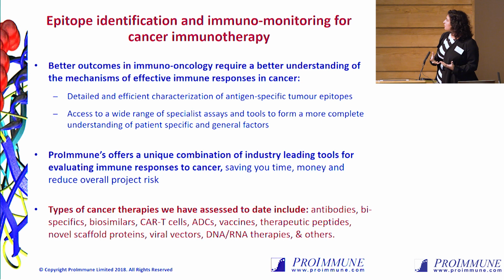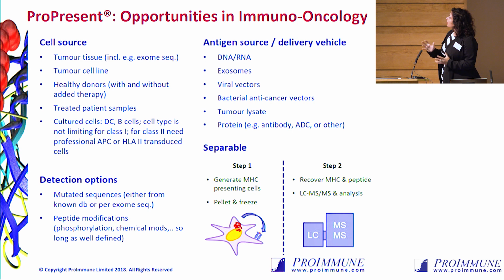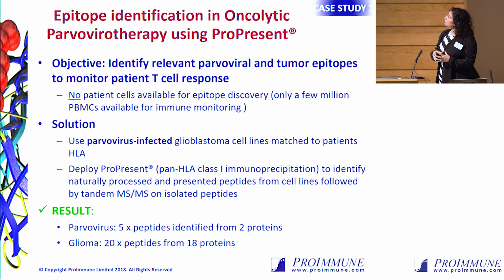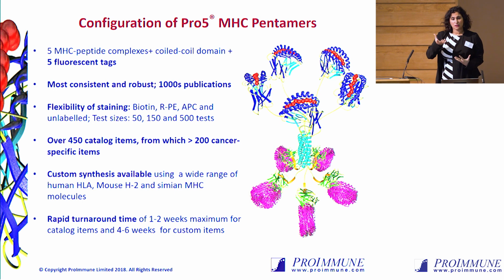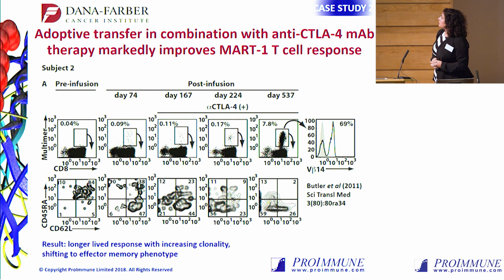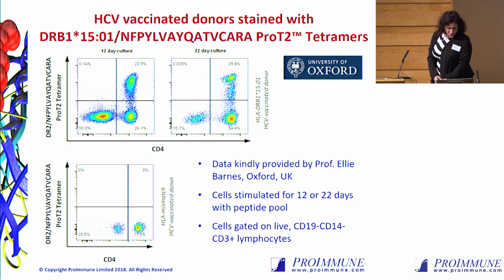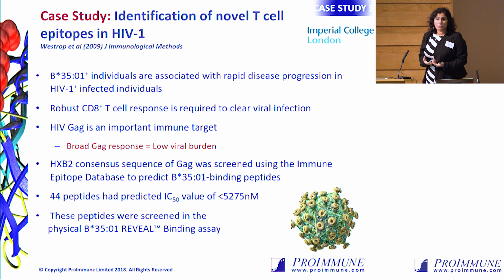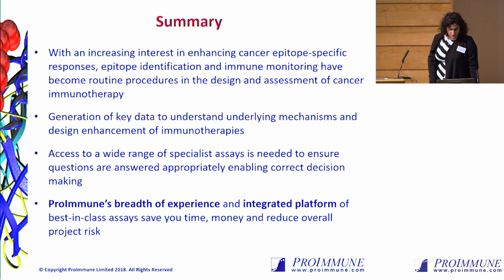Margot El Khouri: Epitope identification and clinical immune monitoring in immune oncology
Epitope identification has emerged as a crucial stepping stone to study immune responses. It aids the discovery of targets for the development of new therapeutics and vaccines but can also identify potential areas of a therapeutic that are likely to generate neutralising anti-drug antibodies resulting in failure of treatment. Crucially, as antigen-specific immune responses are being routinely monitored to investigate the efficacy of a given treatment, thorough epitope mapping has dramatically enhanced the efficiency of these studies by flagging relevant epitopes to use for immune-monitoring, optimising the use of researchers time and resources and saving precious patient samples. Recently, we have contributed to confirming the success of ParvOryx, the first phase I/IIa clinical trial employing oncolytic rodent protoparvorirus to treat patients with recurrent glioblastoma. Using our mass-spectrometry-based ProPresent® Antigen Presentation assay on parvovirus-infected glioma cell lines, we have identified a panel of epitopes that are derived from both glioma cancer cells and the parvovirus. This has subsequently allowed the monitoring of antigen-specific immune responses by functional IFNγ ELISPOT. Results have shown that the majority of patients mounted an antiviral-specific response, demonstrating responsiveness to the treatment. Furthermore, some patients have also shown a low yet significant response to glioma antigens which could partially account effectiveness of treatment and for the positive clinical outcome of the trial. In this talk, we will also be detailing how epitope identification and immune monitoring multimers are powerful tools to boost the advancements of other gene therapy approaches notably Adeno-associated viruses and HSV.